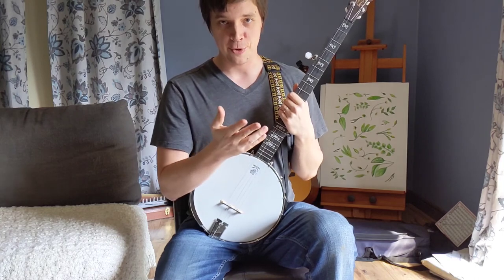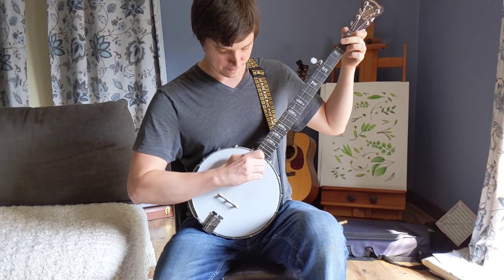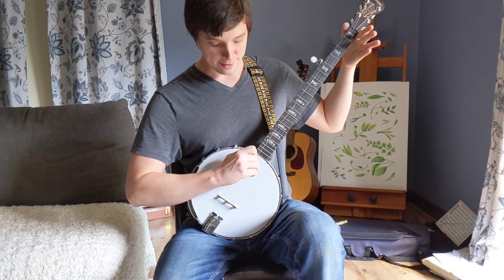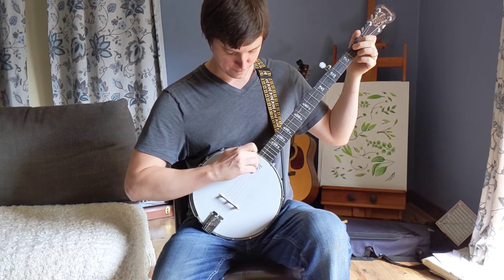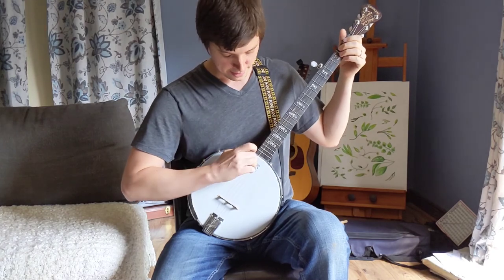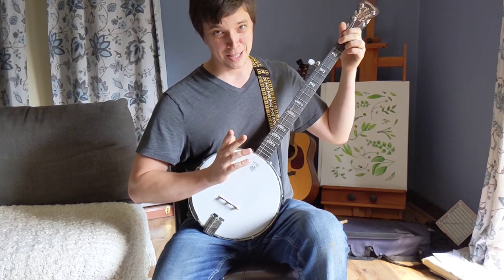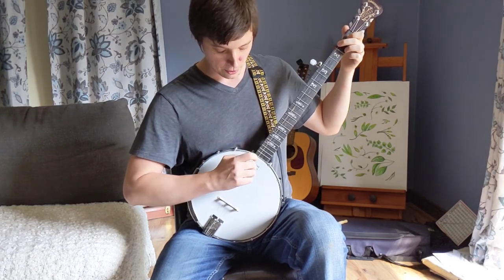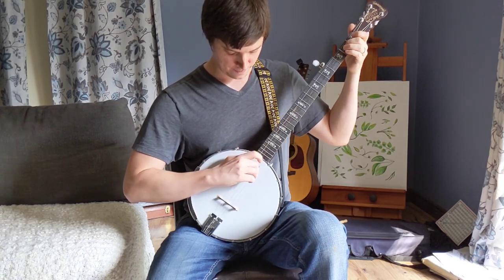You Are My Sunshine - Walk Through and Demo - Clawhammer Banjo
In this video, you'll learn to play You Are My Sunshine on the banjo, clawhammer style. I try to showcase how I built up to this tune, starting from just striking out the melody and then adding bits and pieces until we get to the finished result. I'm not great at playing clawhammer yet, but the point here is more to understand how to build up the tune than to admire my shaky abilities. I hope you can use this to figure out more songs for yourself (and then share them!)

This video is meant as a spiritual successor to Jim Pankey's "Old Time Frailing for the Bluegrass Banjo Player - Lesson 2". One of the first songs I learned to play after getting through his "Learn To Play Bluegrass Banjo" series was "You Are My Sunshine", and it's an easy enough tune I figured I'd see if I could apply the lessons and figure out how to play this song for myself. I think it came out rather well.

Jim, if you see this, I'd love it if you made a few more frailing versions of some of the other tunes you've made videos for. I love being able to play a song both ways, especially when they sound good together! Thank you for all of your videos, and for the inspiration.